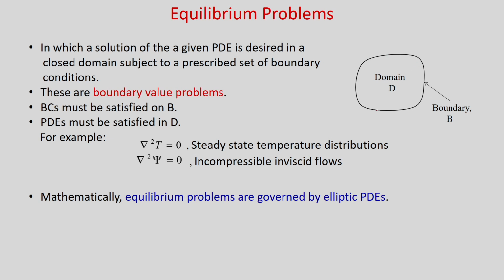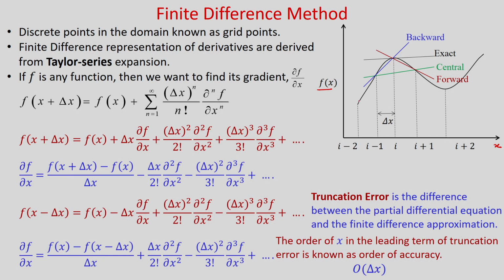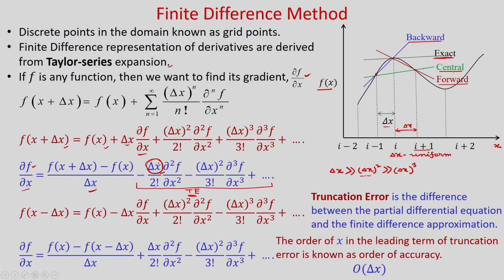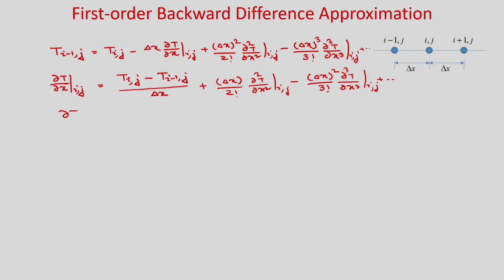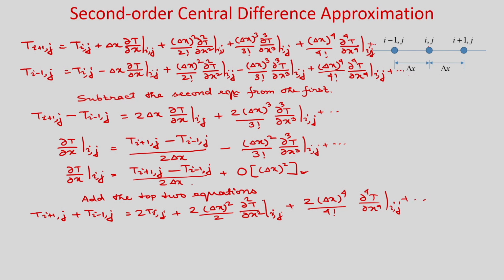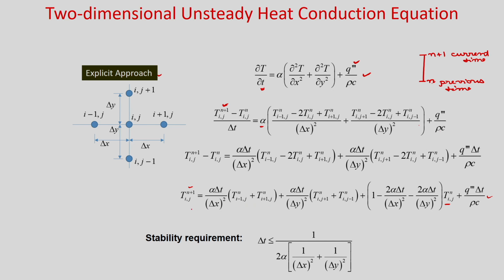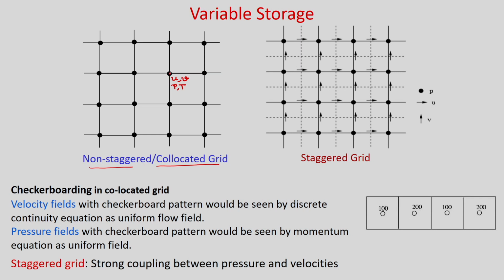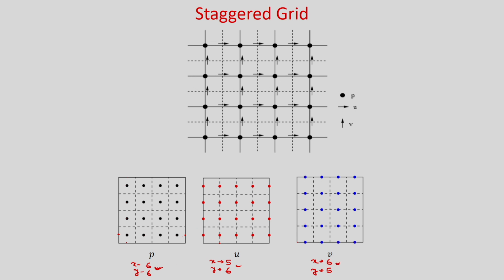Lec 33: Basics of finite difference method